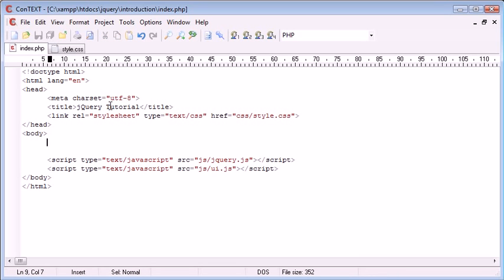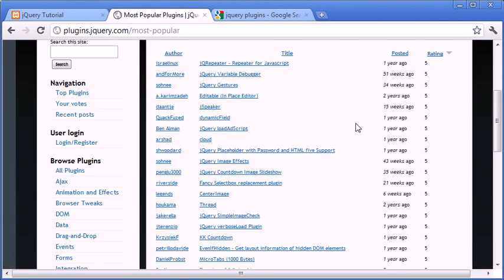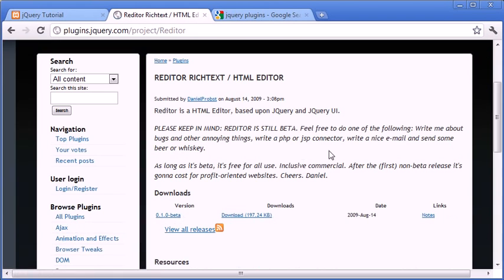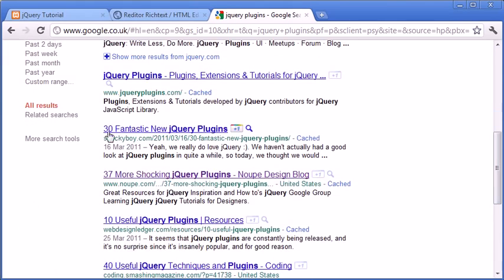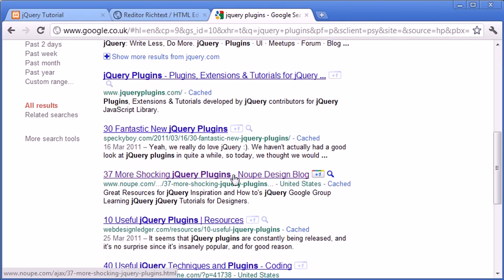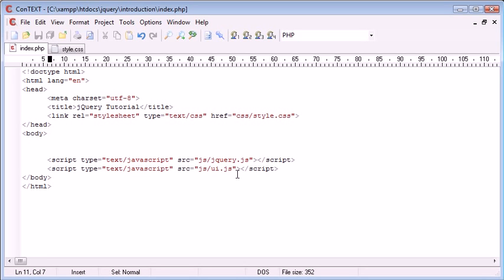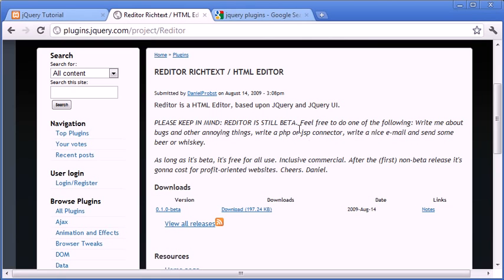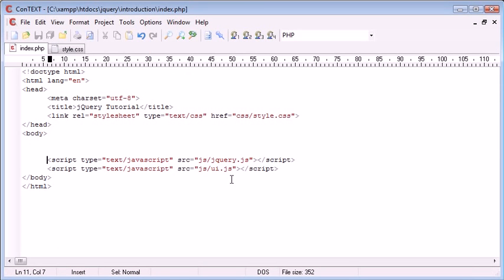jQuery Tutorial 115 Introduction to Plugins